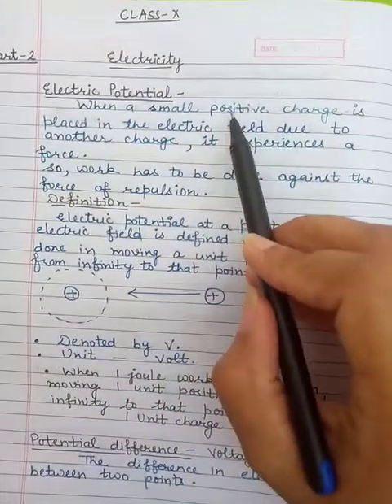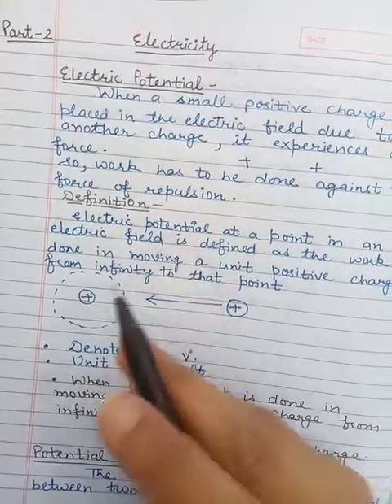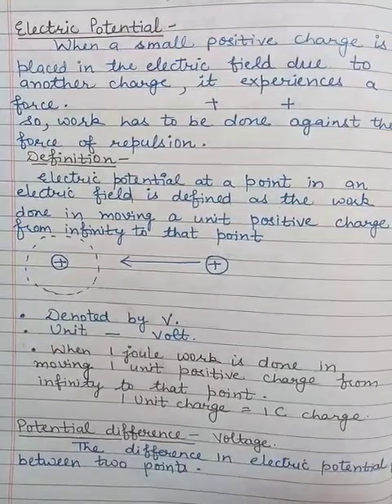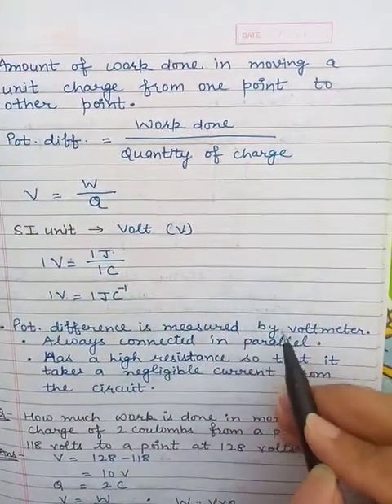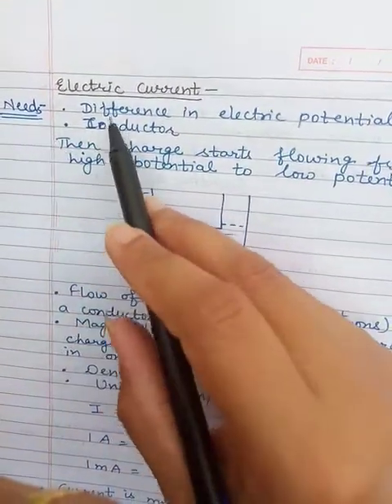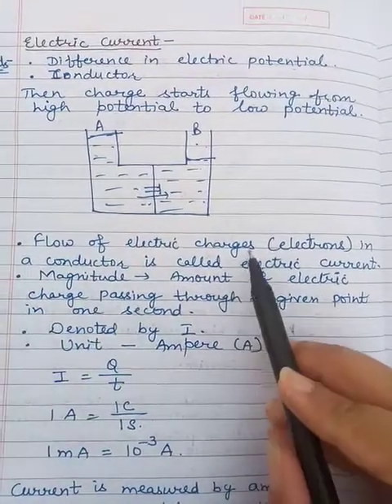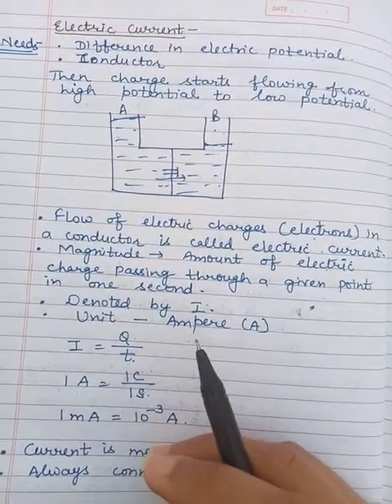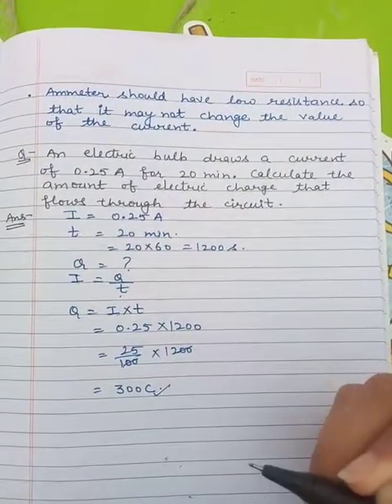Electricity ( part 2)